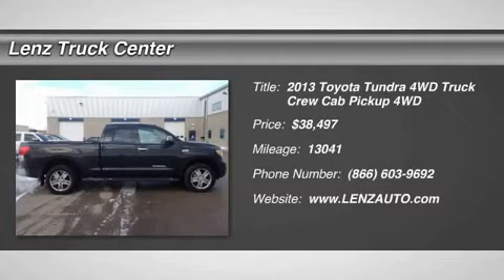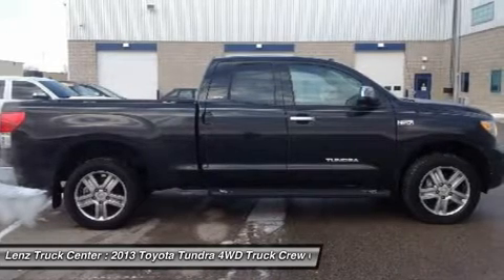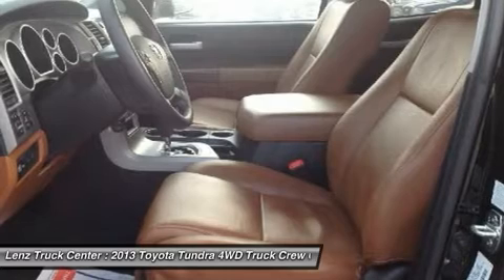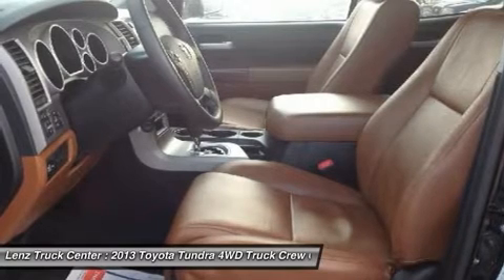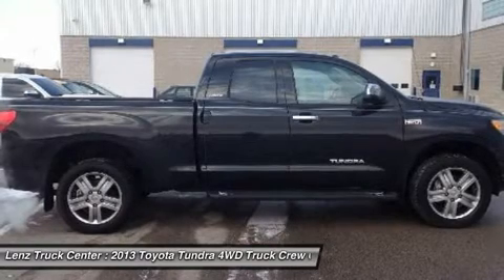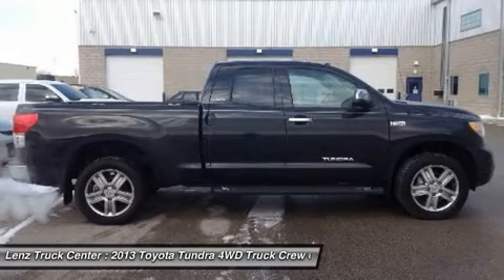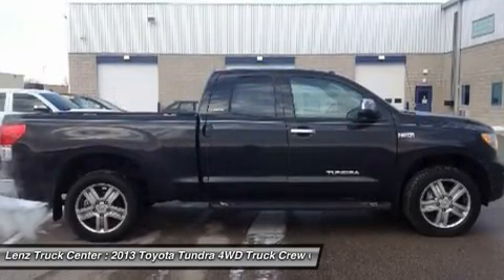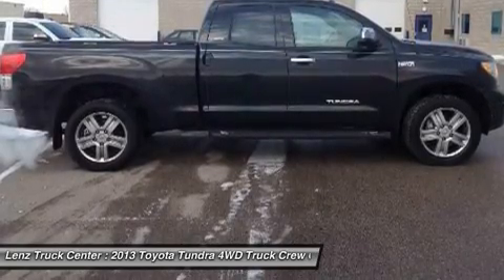2013 TOYOTA TUNDRA Fond Du Lac, WI B7795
2013 TOYOTA TUNDRA  Fond Du Lac, WI
Stock# B7795

536 S. Seymour St

AIR, CRUISE CONTROL, TILT, POWER LOCKS, POWER WINDOWS, CLEAN AUTOCHECK! FACTORY BUMPER TO BUMPER WARRANTY UNTIL 36,000 MILES! THIS TRUCK IS ELIGIBLE FOR A 100,000 MILE PARTS AND SERVICE AGREEMENT! THIS IS ONE OF OUR CLEANEST 2013 TOYOTA TUNDRA DOUBLECAB SHORTBOX LIMITED NAVI BACK UP CAMERA 5.7 LITER WHEEL DRIVE TRUCKS WE HAVE ON OUR LOT! MAKE YOUR MOVE ON THIS NICE 4WD TODAY! 1-888-LENZ-TRUCK. VIEW OUR COMPLETE INVENTORY OF AROUND 500 VEHICLES ***If you are looking for financing Lenz Truck Center can help! We have on the spot financing! Bad Credit or Good we will work with our 17 banks to get you approved and for a great rate! If you live far away or close to us we make it our promise to make sure you are a happy customer before, during, and after the sale! Lenz Truck Center has been in business and family owned for 25 years! With a new generation taking over we plan on making this the place you and your children buy their next vehicle! Lenz Truck Center is the country's fastest growing dealership! Lenz Truck Center has grown from about a 40 vehicle inventory in 1999 to over 400 today! Our selection is unmatched in the industry with more high quality used trucks than anyone in the Midwest. All here in Fond du Lac, WI! All of our vehicles are Lenz Certified and ready to be delivered! All prices are plus any applicable state taxes and service fees. We will do our best to keep all information current and accurate, however the dealership should be contacted for final pricing and availability.